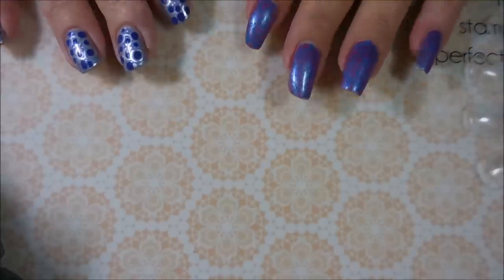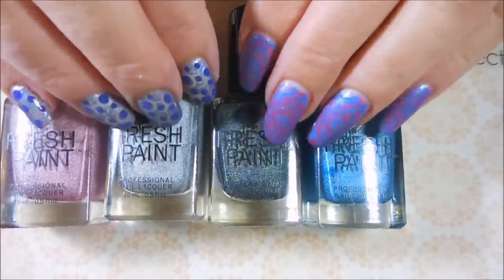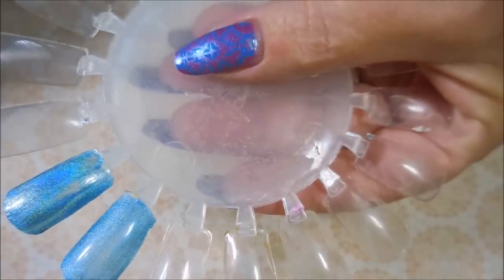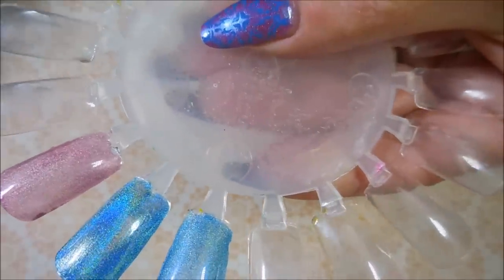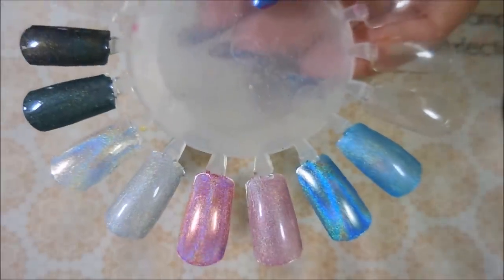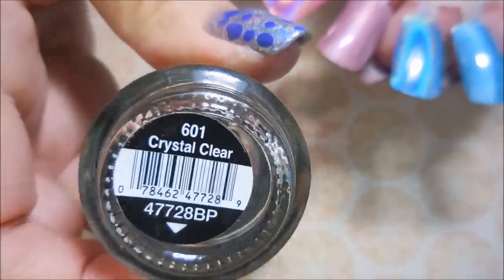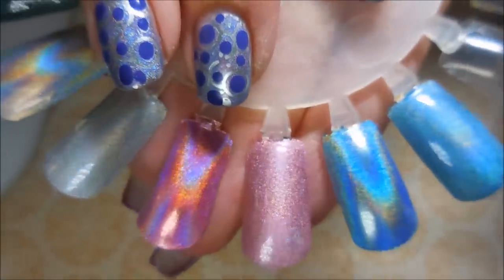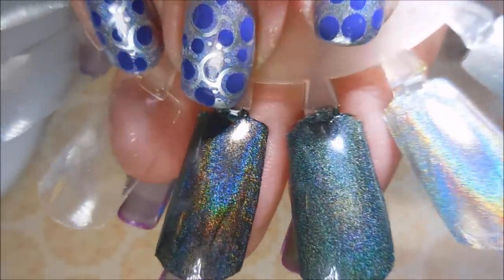Fresh Paints VS Color Club Holographic Polishes